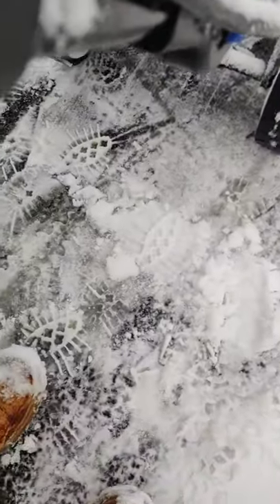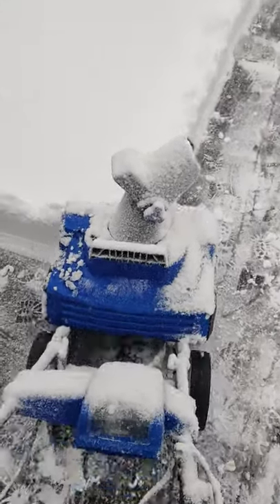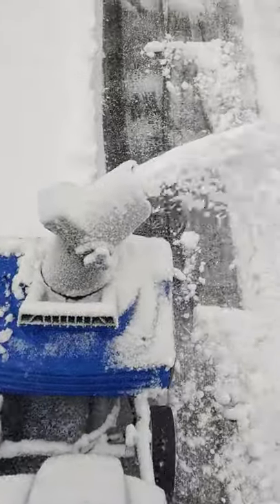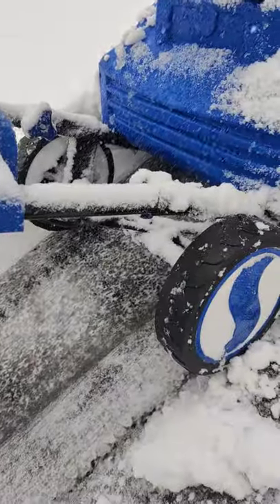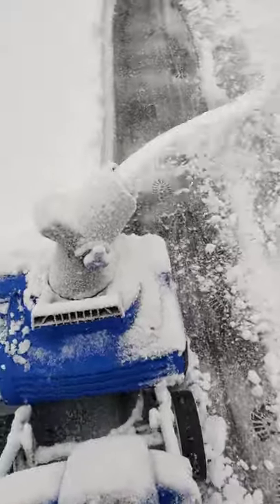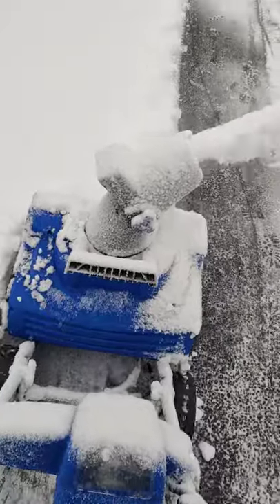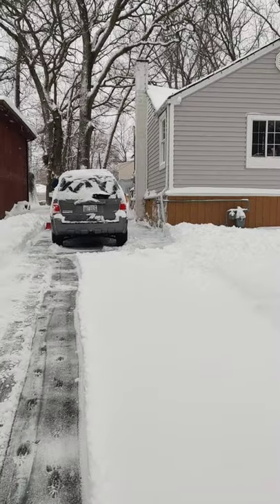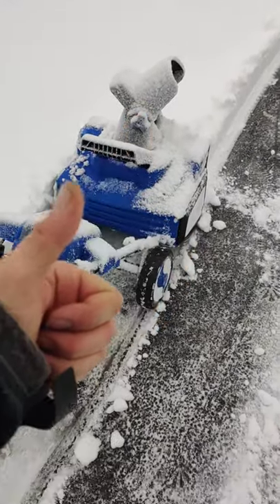SnowJoe ion18sb 40v after 2 winters of abuse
I bought this Snow Joe in 2019 and I've accidently launched a water bottle like 10ft,  seized the blower by pushing  it through the snow plow slush at the end of the driveway, seized it with A extension cord, kids plastic shovel and I think that's it. usually I can do the whole driveway and some but this snow we got was the best kind of packing snow! heavy, heavy snow about 1 foot deep everywhere and this blower took it like a champ! the neighbor lady was yelling at her old man in spanish when busted this out today 🤣 I do wish I bought the bigger one but this one I can store in the attic cause I don't have a garage. charge time is long so if you're worried it won't do the whole driveway start with a spot for your tires to go first. brushless or nothing! the light and electric swivel are both awesome aswel! 4.8 stars!